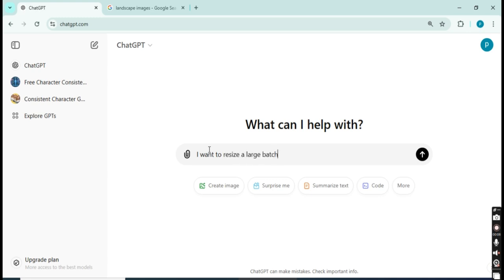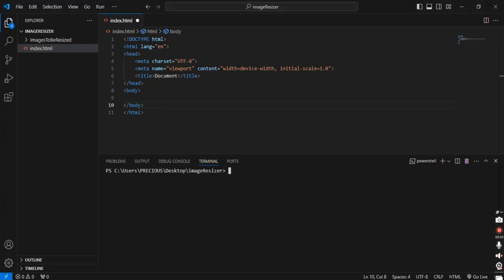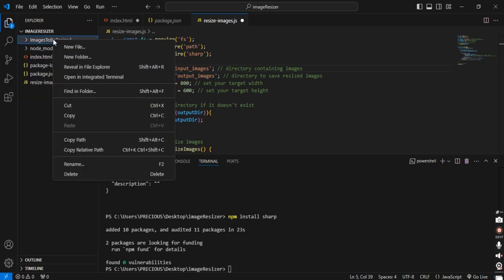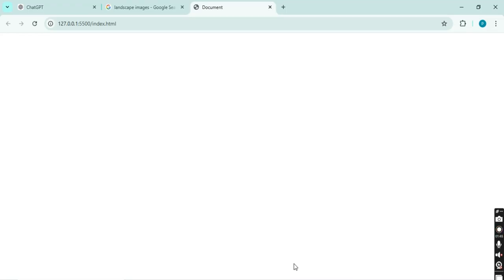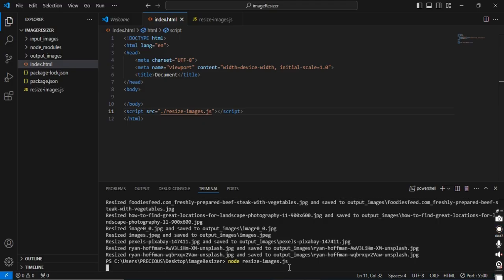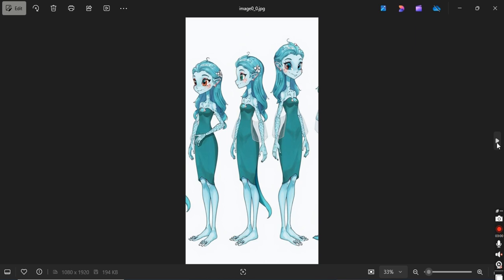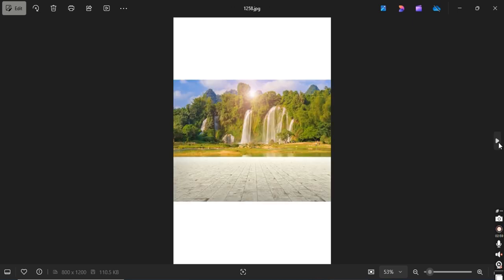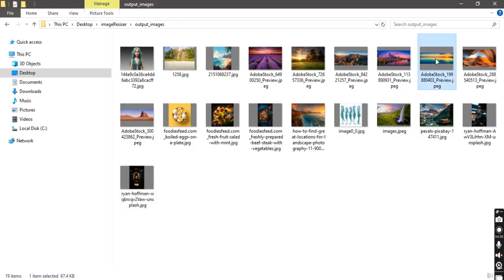How to Resize Large Batches of Images Without Distortion Using Node.js and ChatGPT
Looking to quickly and easily resize large batches of images without any loss of quality? In this tutorial, we'll show you how to use Node.js and ChatGPT to resize images in bulk while preserving all the details and avoiding any distortion. No coding knowledge required! This step-by-step guide simplifies the process of setting up an image resizing script, perfect for beginners and developers alike. Whether you’re working on a project, preparing images for a website, or just tired of resizing manually, this tutorial is your go-to solution. Watch to learn how ChatGPT and Node.js make image processing fast, efficient, and stress-free.

Link or the prompt used in the tutorial (its not clickable but you can copy and paste it in your google url to view ok?)